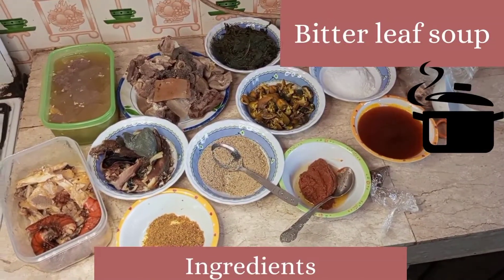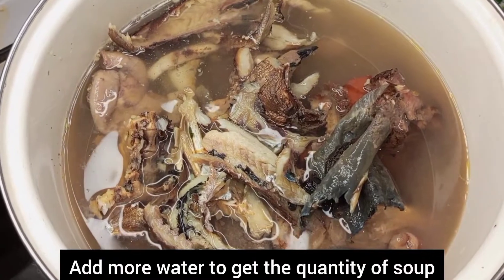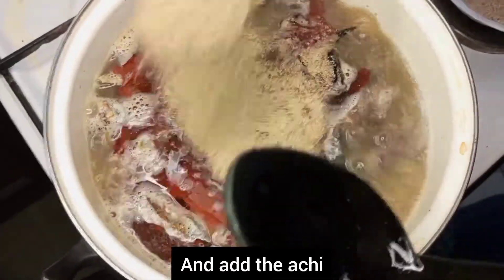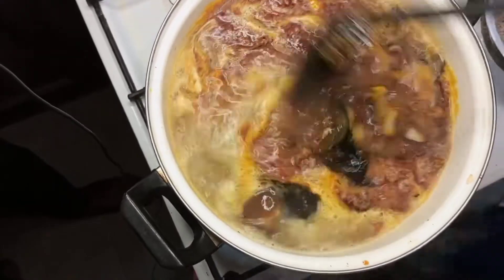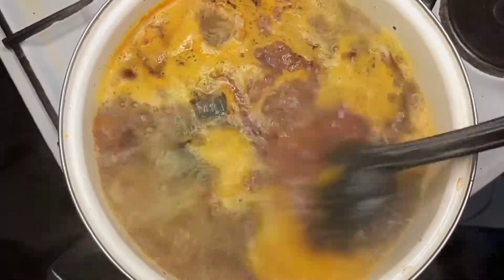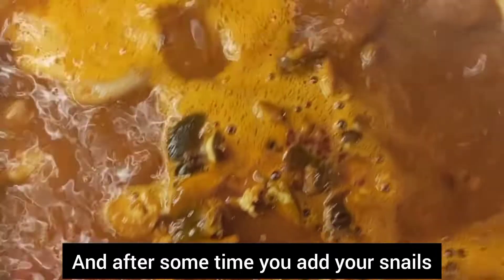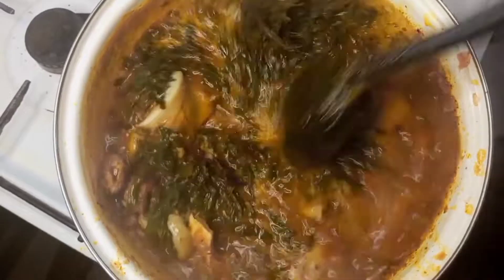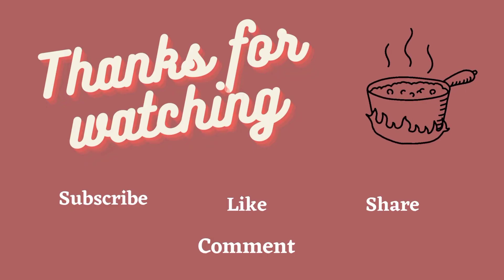BITTER LEAF SOUP || Healthy and Delicious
I try to remake Traditional Nigerian Meals and give a Nigerian twist to some foreign tastes!
Today I am making Bitter Leaf Soup! Popular in Eastern Nigeria
However, know that there is a different way to make Bitter Leaf Soup, where grounded melon seeds are used as the thicker - I'll show that soon!
Bitter Leaf Vegetable is the star of this dish! It is distinctly flavored with Ogiri /Iru/ Dawa dawa (fermented locust beans)
The soup is lightly thickened with achi (Akolodo/Ukung/Okwen)
I like to eat this with Eba, rice, boiled plantain, or boiled yam